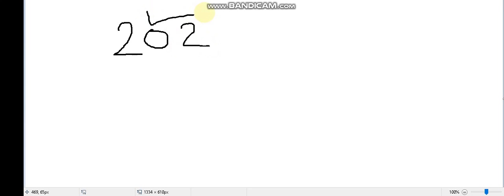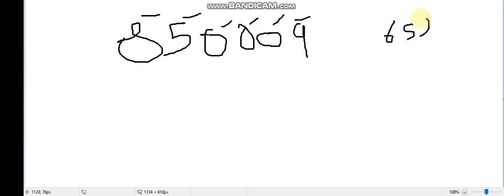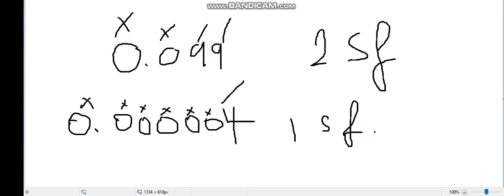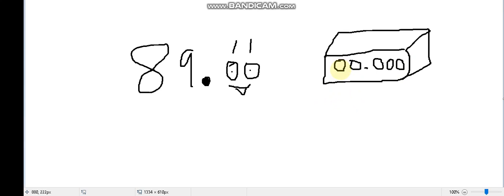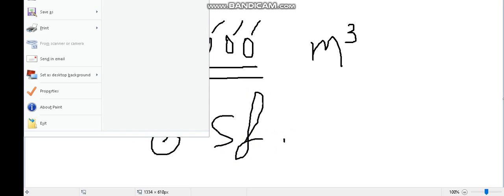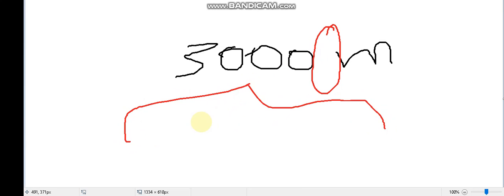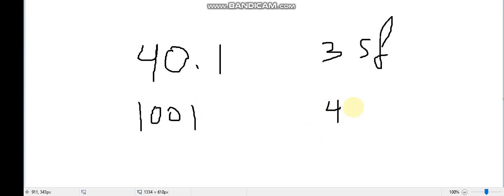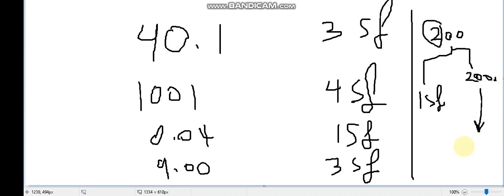SAT CHEMISTRY : significant figures and rounding up numbers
The major operations in SAT chemistry using the significant figures and rounding up numbers !
Please, visit my math and chemistry website for further solved questions